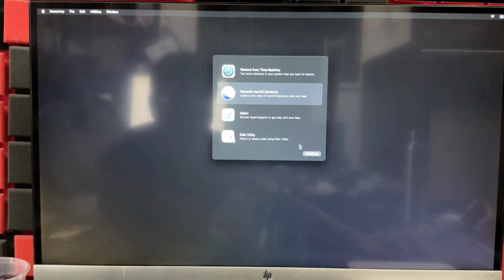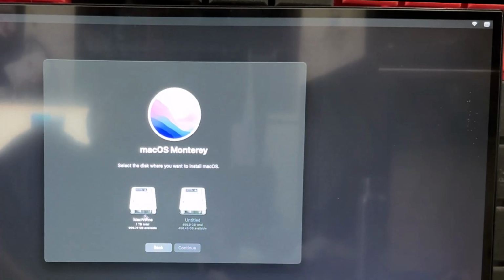Stuck in macOS Recovery? Fix Failed to download required installer asset "updatebrain.zip"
Stuck on the "Failed.to.download.required.installer.asset.updatebrain.zip" error while trying to reinstall macOS? In this video, I show you the *actual* working fix to get your Mac or MacBook back up and running.

This "updatebrain.zip" error is common in macOS Recovery, especially on Big Sur, Monterey, or Ventura, when the installer can't fetch the right assets. Don't wipe your drive! We'll use a simple terminal command to solve the problem and get your installation to complete successfully.